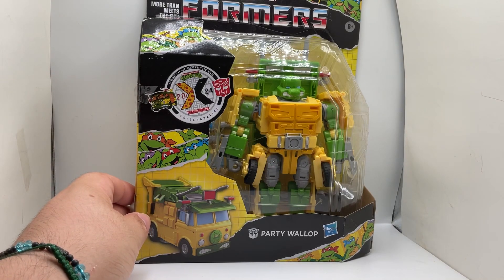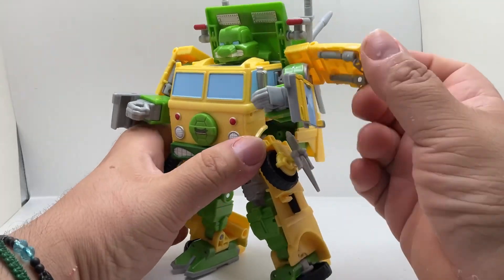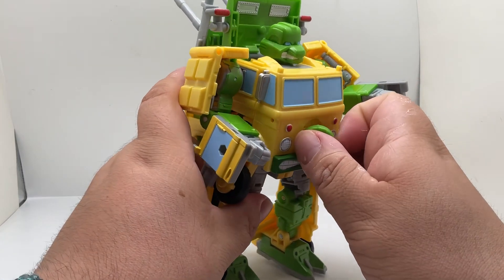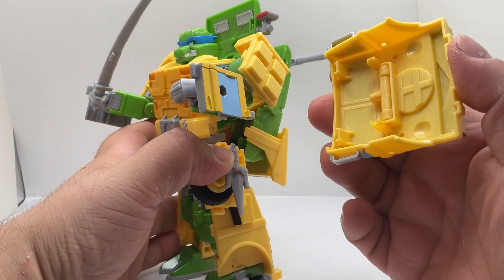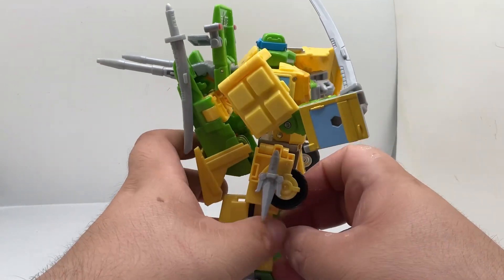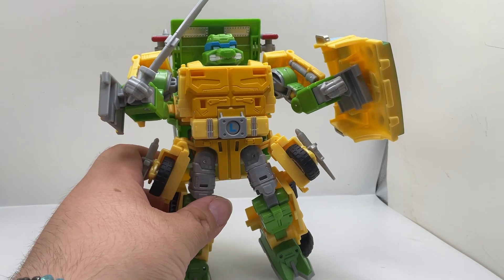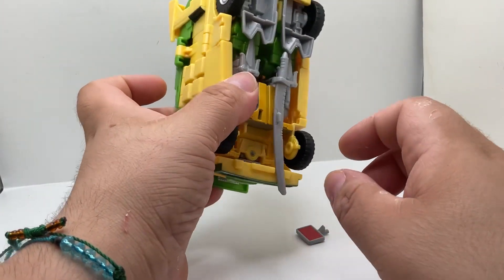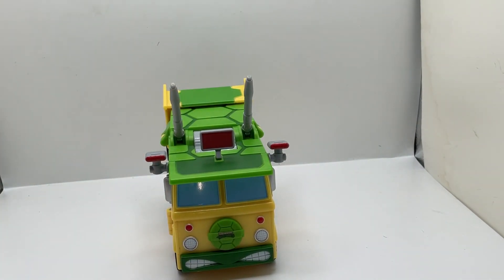TMNT X Transformers Party Wallop